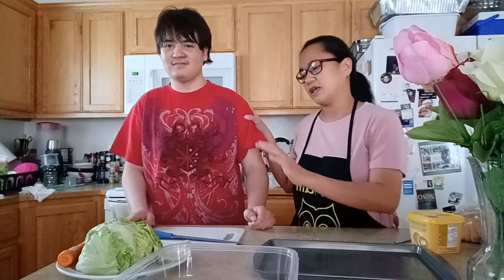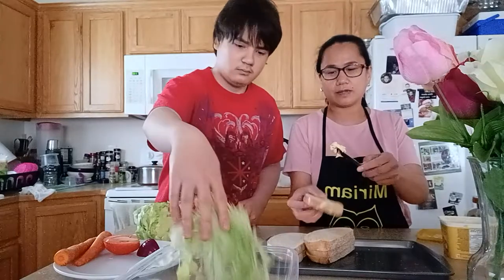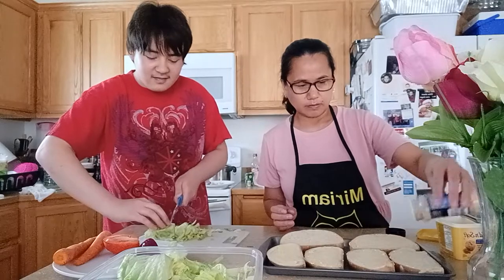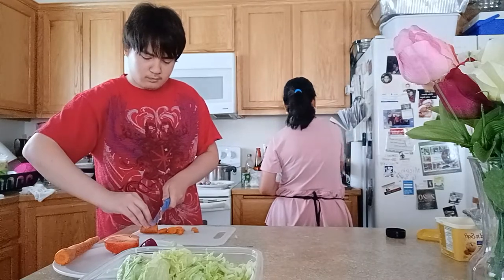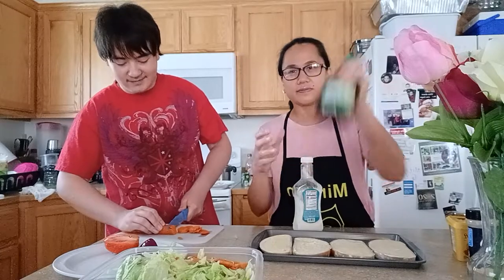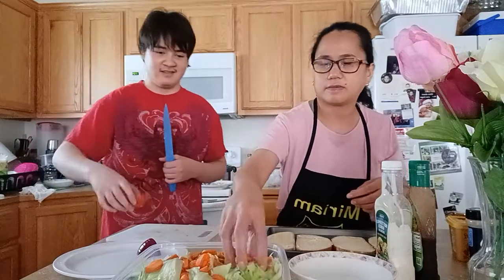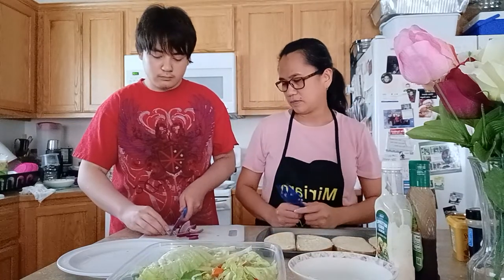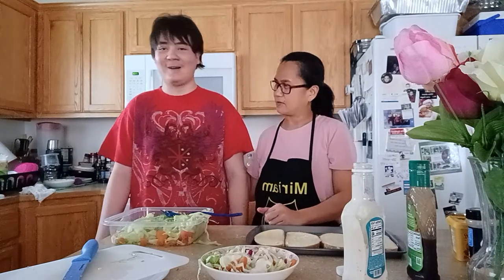Making garlic bread, And garden salad